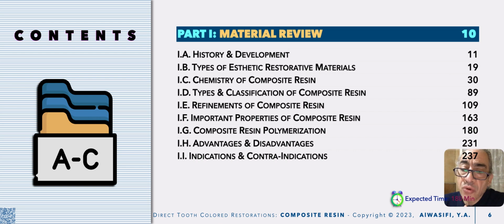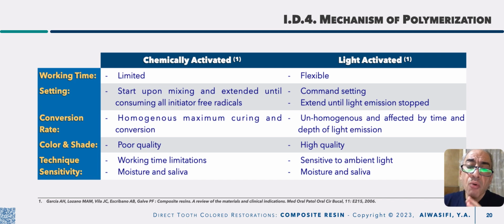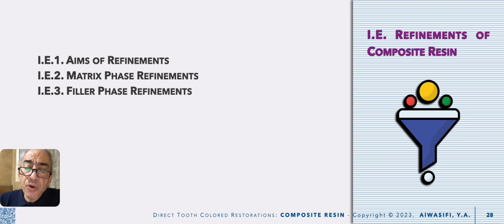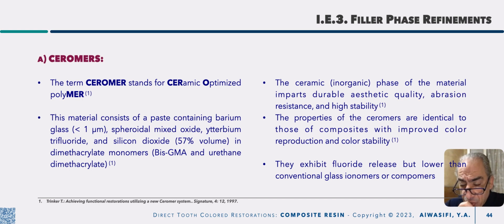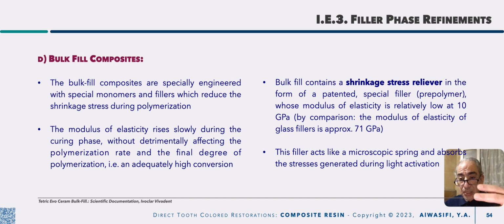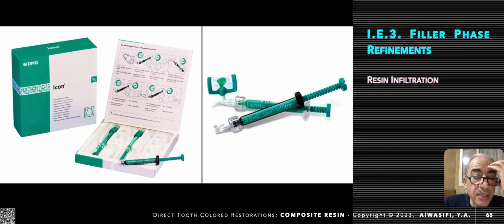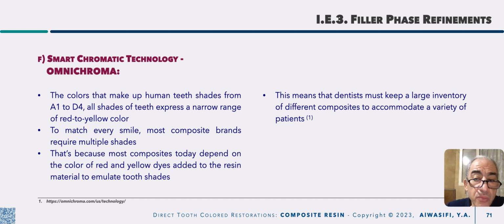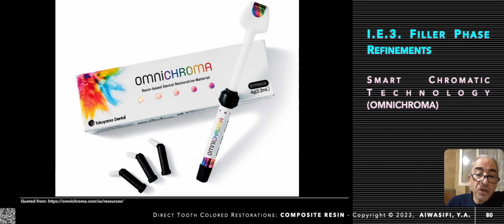Composite Resin Restoration - II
Preclinical Operative Dentistry